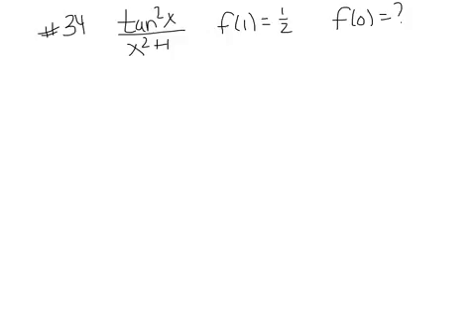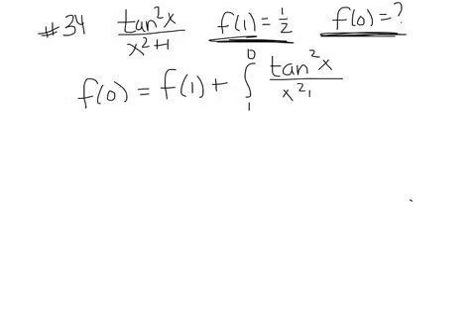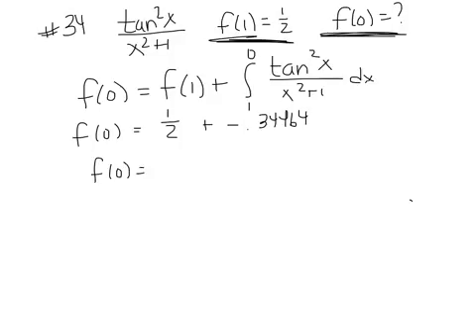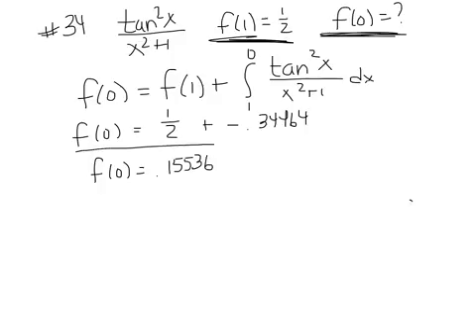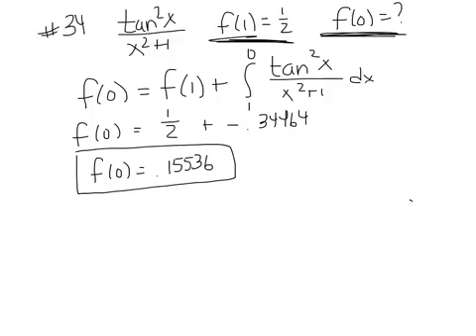Made with Explain Everything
mc 34